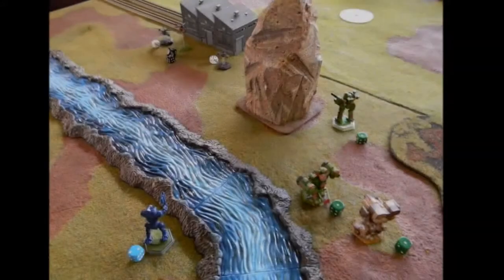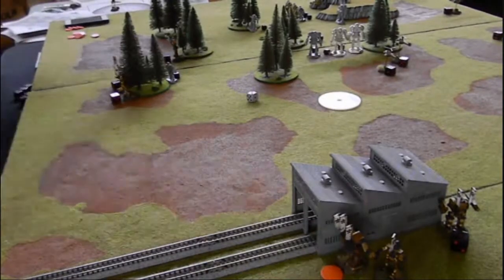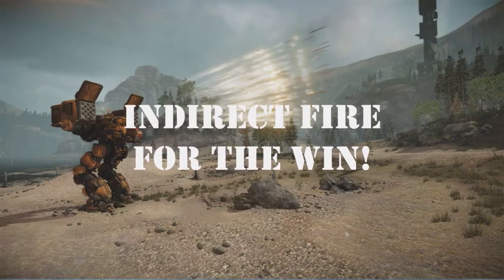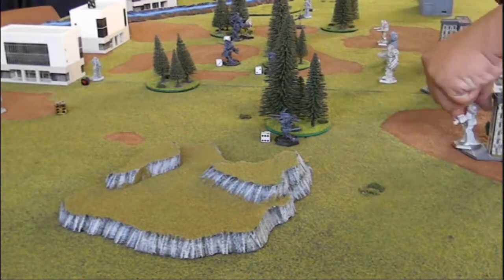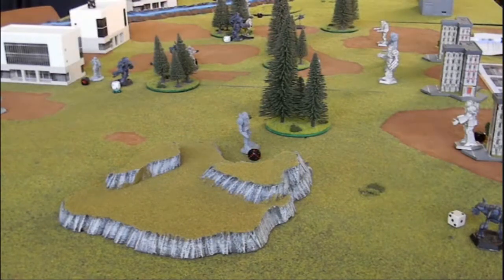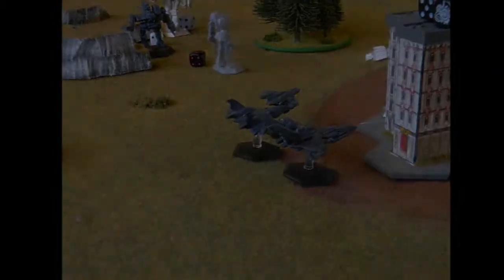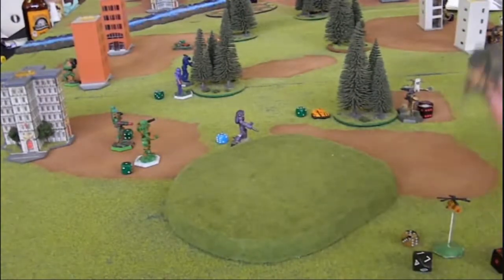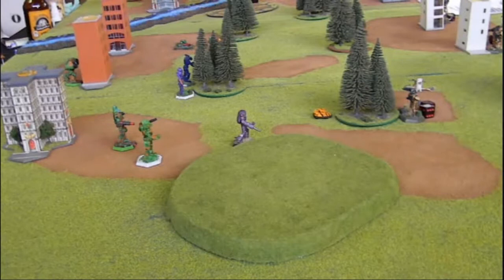BattleTech Alpha Strike Brush Wars Tournament 2014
Alpha Strike is an online games and hobby retailer located in Perth, Western Australia. In April 2014 they ran Perth's first BattleTech: Alpha Strike tournament, 'Brush Wars 2014' at Tabletop Gamers Association This is a batrep video of the battles that took place. Enjoy!